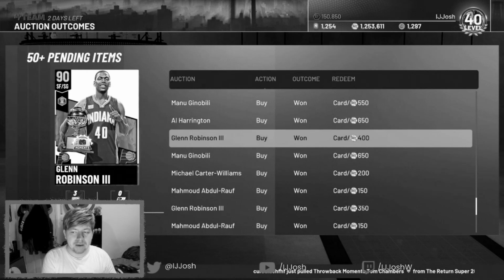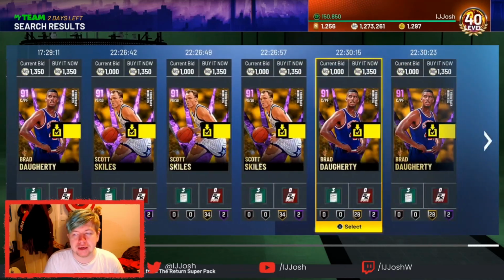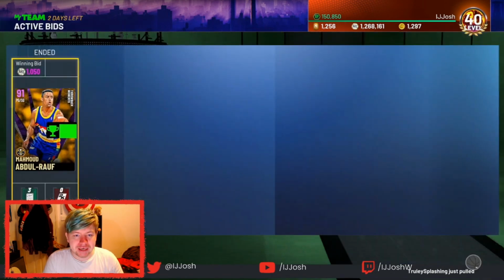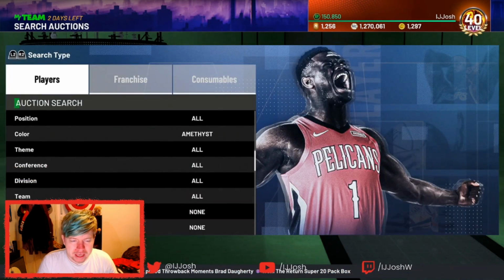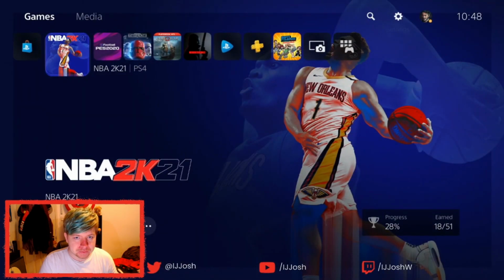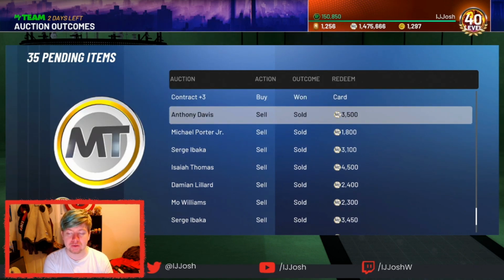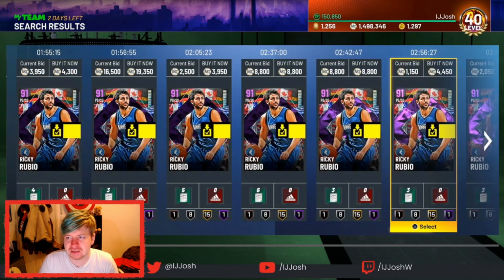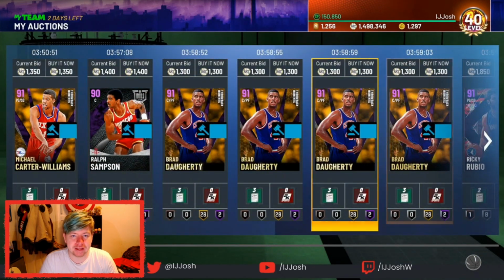SPENDING 200K MT SNIPING AMETHYST CARDS AND I MADE THIS MUCH MT! | NBA 2K21 MYTEAM SNIPING FILTERS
In this video, I spend 200k on Sniping Amethysts cards in NBA 2k21 MyTeam. By the end of the video, I show you guys how much profit I make from sniping Amethysts in NBA 2k21 MyTeam. SNIPING Amethysts in NBA 2k21 MyTeam with the SNIPING Amethysts. The SNIPING Amethysts method has been in NBA 2k MyTeam for many years. The SNIPING Amethysts Method in NBA 2k21 MyTeam is one of the greatest ways to make MyTeam points in NBA 2k21 MyTeam early on. The SNIPING Amethysts Method has already made me hundreds of thousands of MyTeam points in NBA 2k21 MyTeam. SNIPING Amethysts Method will pretty much work for the entirety of NBA 2k21 MyTeam cycle. NBA 2k21 MyTeam SNIPING Amethysts method is an amazing way to make MT. SNIPING Amethysts method is an amazing trading method in NBA 2k21 MyTeam.

IJJosh YouTube Channel:
NBA 2k21 myteam tips, tutorials and tricks. I teach people how to make mt in nba 2k21 myteam, the best ways to invest to make mt and to play the game on a budget. NBA 2k21 MyTeam Gameplays of all new cards that release!